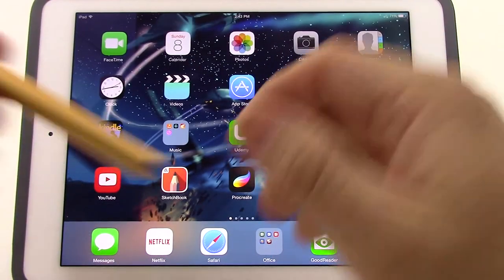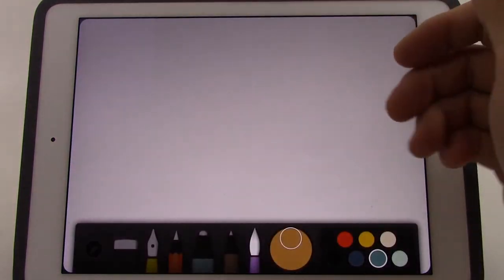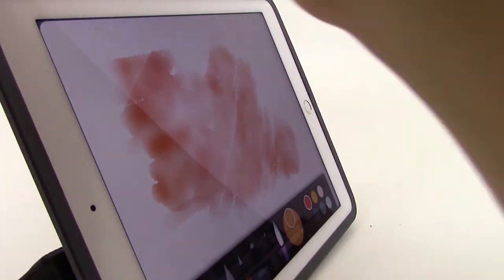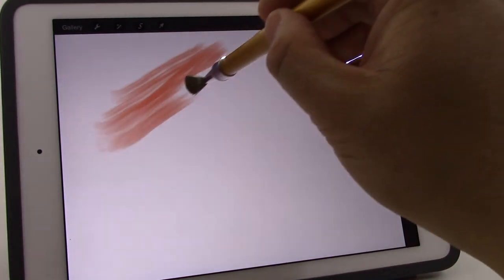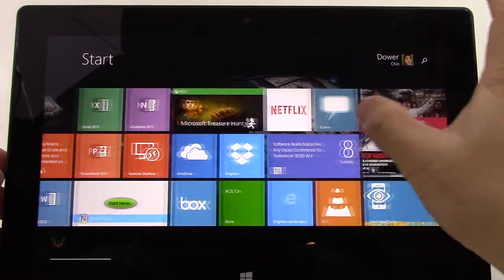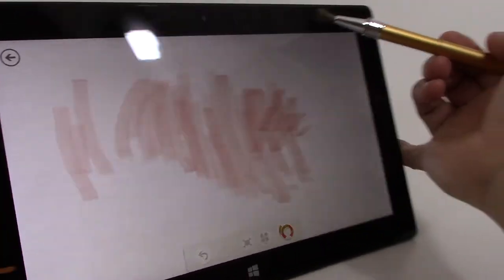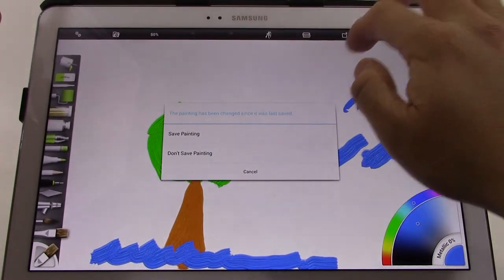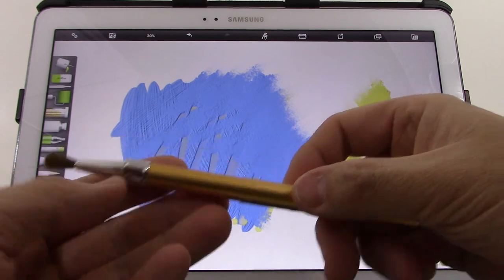SilStar BuTouch Capacitive Paintbrush Stylus Review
I got to play around with SIlStar's PaintBrush Stylus, the BuTouch, and it's a unique stylus. The BuTouch, is essentially a capacitive stylus that's been transformed into a paintbrush. The build quality of the brush is plasticy, but light weight. The tip does collapse into the brush to keep the bristles safe, but the cap doesn't attach onto the stylus body. Overall it's a novel idea that helps to give the illusion of painting; especially when teamed up with software like Artrage, Procreate, or Paper. It does work on any capacitive touch screen, so it's not specific to the iPad. I try it out on my Galaxy Note 12.2 and my Surface RT.